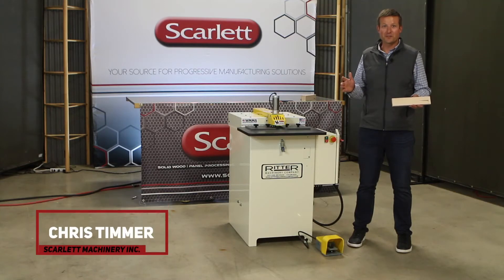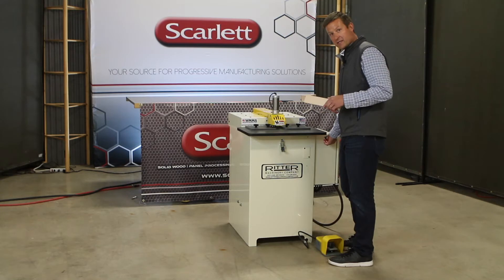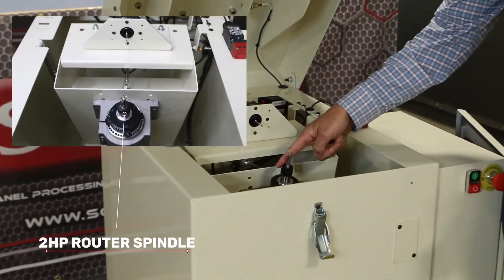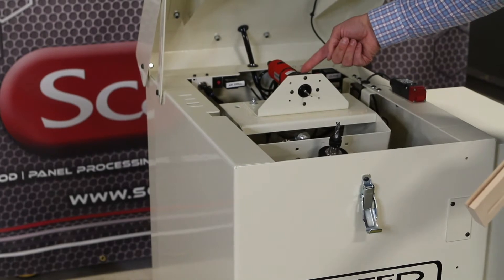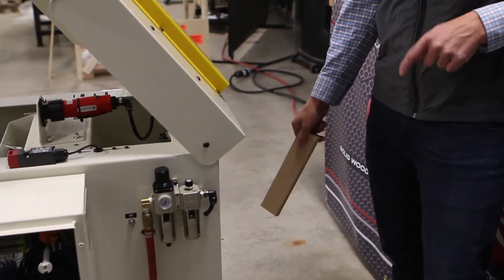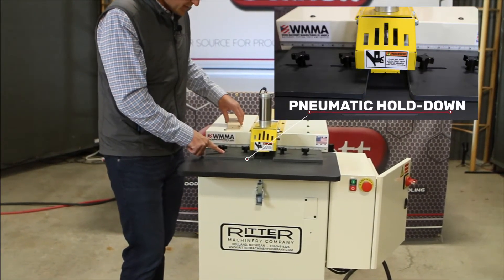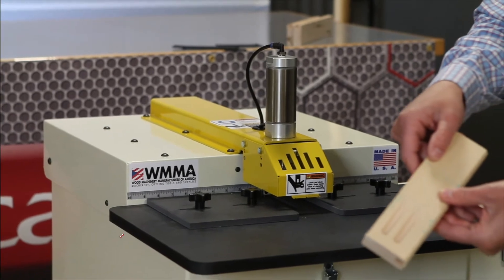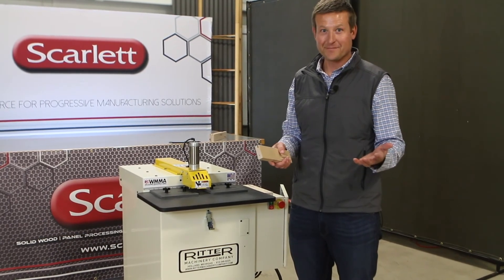Ritter Pocket Hole Machine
POCKET BOREING  MACHINE
R2063 6° LOW ANGLE POCKET CUTTER

Standard Features:
6° Low angle
PLC controlled cycle
Foot pedal operated
Adjustable Material Stops
Up to 2″ thick material
Cycle Time: 1.75 – 2 Sec
Tooling Included
Technical Data and Specifications:

Router Bit: 3/8” Solid Carbide, Rough Mill
Drill Bit: 9/64” Brad and Spur TiN-Coated Bit
Router: 24,000 RPM, 8 A, 2 HP
Drill: 22,000 RPM, 0.9 HP, 5.5 CFM (Intermittent)
Electrical: 230V, 3Ø, 10A
Air: 5.5 CFM at 80 – 100 PSI
Work height: 36″
Footprint: 27.75″ x 20.5″
Table Area: 15.75″ x 23.75″
Dust Port: 4″
Shipping Weight: 300 LBS
Shipping Dimensions: 38″ x 25″

Additional options for this machine include:

48″ Wide Table
R2061 – 1-Phase 120 Volt
The R2061 is used for routing a single pocket hole for cabinet face frame assembly. It is part of the R200 assembly system that includes the R200E/A and is sold separately.